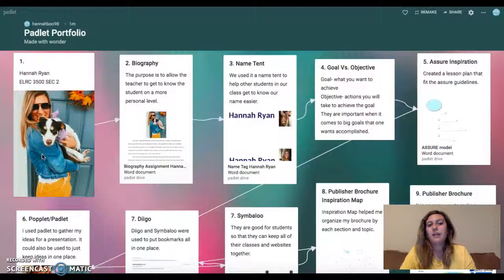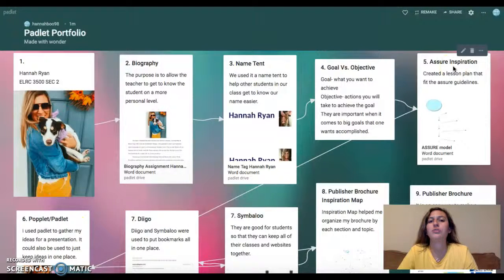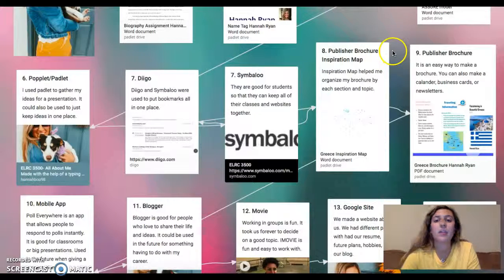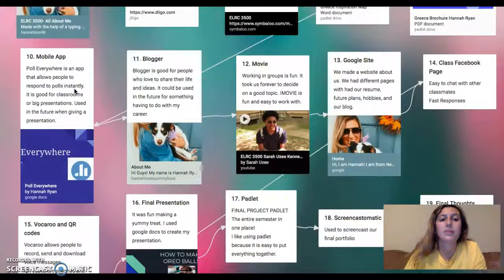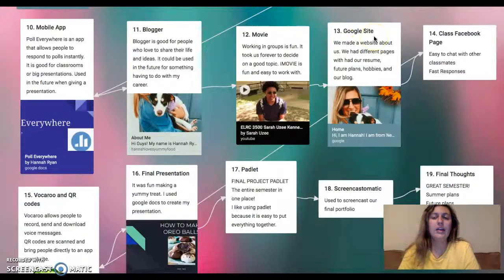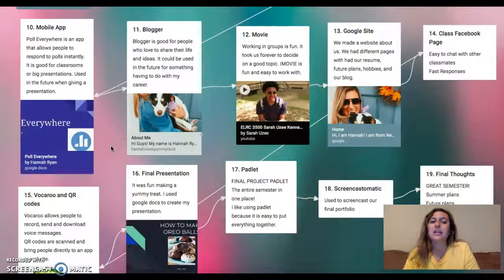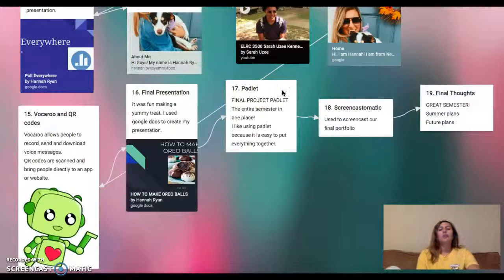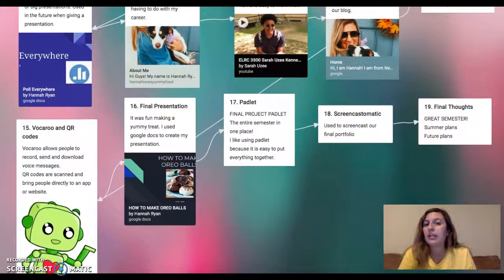ELRC 3500 Sec 2 Portfolio